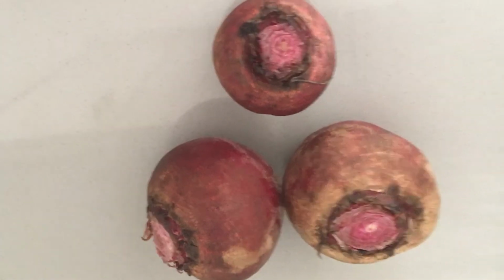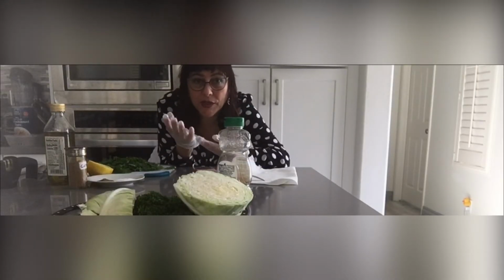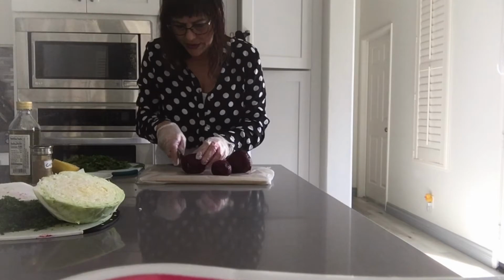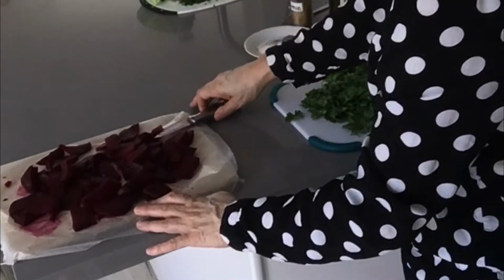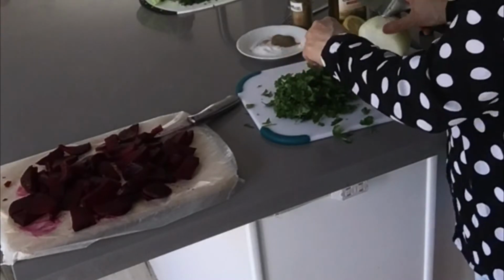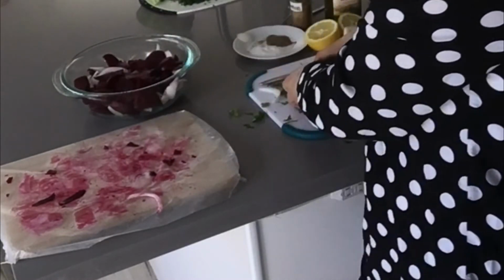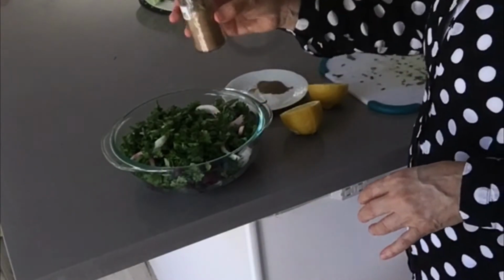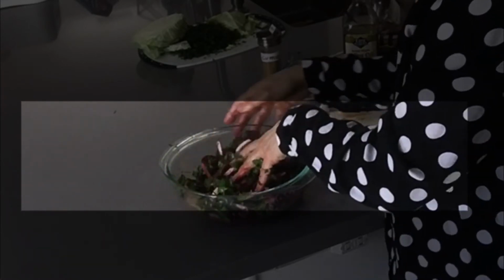MOROCCAN BEET SALAD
Cooked Beets, a superfood, high in nitrates so it has health benefits, no carbs, with sliced onions, cilantro and spices